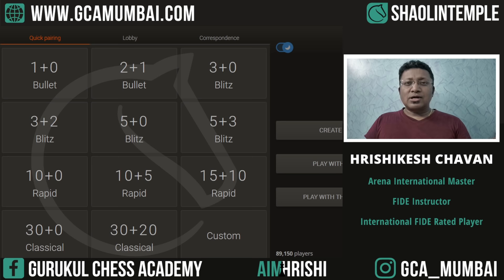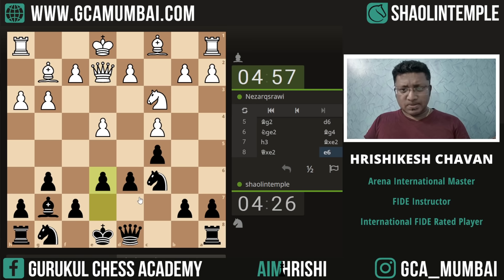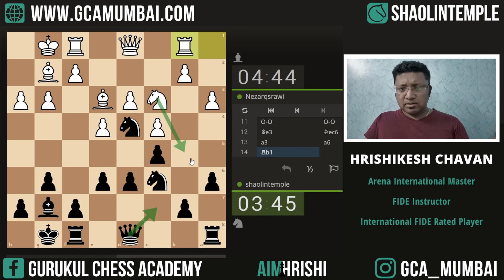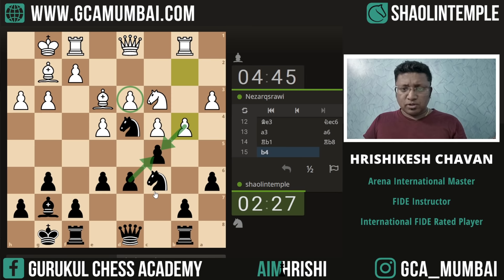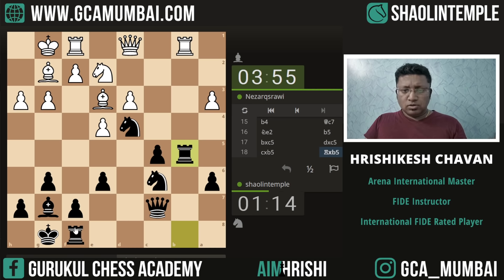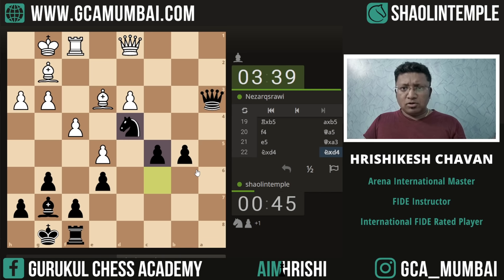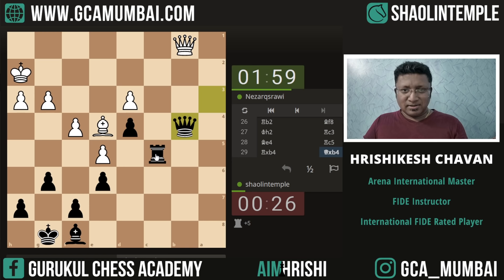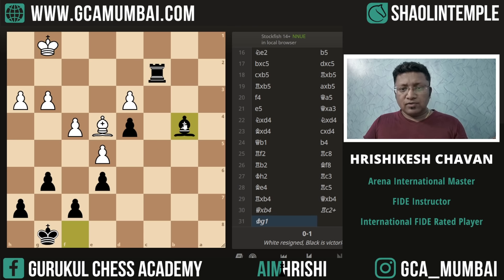Symmetrical English - Botvinnik System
The English Opening is a flank opening. The English derives its name from the unofficial English  world champion Howard Staunton.
Though this game started with normal Sicilian Defence, it transposed into Maroczy Bind before settling up in Botvinnik Variation of English Opening where White fianchettoed his light squared Bishop to 'g2'.
White started his attack in typical English-style - opening up b-file with Rb1 and b4 with Bishop on 'g2' controlling the long diagonal. Black's better handling of the middle game gave him active play which then gets converted into an extra pawn on the Queen side. Investing the time in the middle game reaped benefits for Black.

(Follow us and change the News Feed settings of our page to 'See First' for regular updates.)